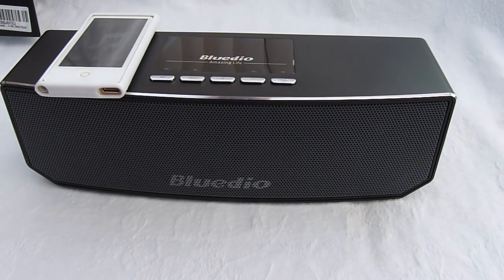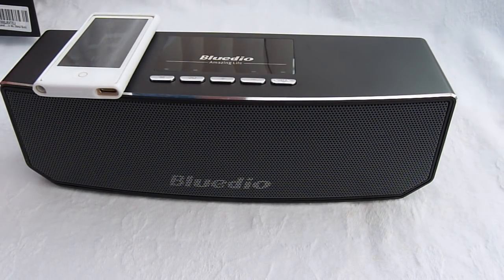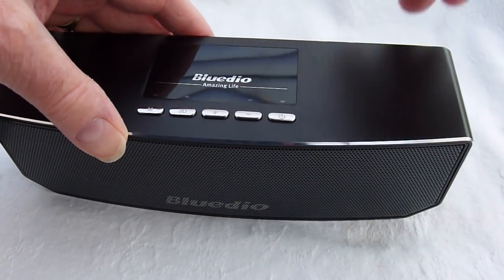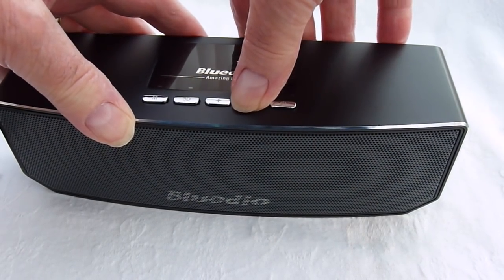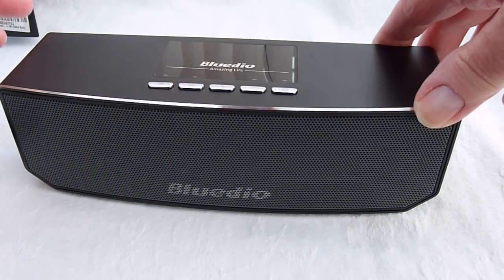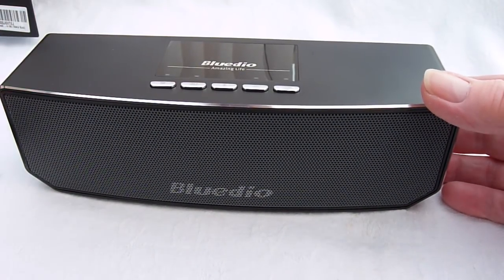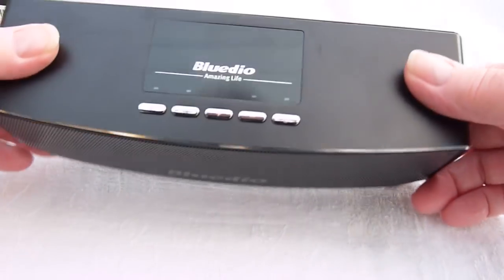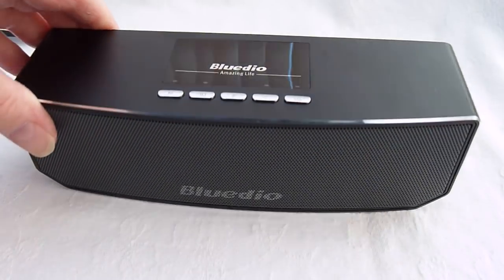Bluedio CS4 bluetooth speaker review.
This review covers the unboxing and first impressions of the BLUEDIO CS4 Bluetooth speaker.
 The video will cover this and I shall go through the controls to operate the unit.
The packaging is superb, as we have come to admire from Bluedio. Once the black box is opened there is a wow factor on first viewing the package. The speaker resides in a carry bag, complete with belt clip and a carabiner for extra security if needed. Another thing I noticed is the frustration free packaging. No tools required! I like that.
You will notice the weight as being quite heavy. This could be a good thing and suggest the speaker is packed with goodies. Indeed it is, This has four drivers, two forward facing and two passive radiators at the rear and facing rear. My first listen has convinced me that the CS4 is better then the previous BS3 with it's two drivers.
First thing I did was to charge the battery while I studied the instruction manual (always worth doing) There are five buttons on top of the speaker, I shall explain the functions of these during my video review.
I shall demonstrate these functions in the video.
Inputs to the speaker can be via Bluetooth V4.1 or audio jack, I have tested the bluetooth and audio jack. One thing to notice if using the 3.5mm audio input there are no controls available on the CS4. All controls volume/track etc: is via your MP3 player. The unit will auto switch it's input as soon as the audio plug is plugged in..

Now for the quality. Crisp highs. Rounded middle and a bass that does its best to perform from such a small unit. Those two rear speakers do improve the base response when compared to previous Bluedio models.
Claimed frequency response is 10Hz-22,000hz. That is way beyond my ageing ears but should enable me to hear all I possible can.
Theres a 3D button, and yes this does make a difference. Your choice of the two selections to suit your style.
Take note that you are going to need a USB charger at 5 volts with at least 500ma current to charge this unit. I cannot say if most laptops, PCs can supply this amount of current.
If paired to a suitable smart phone it is also able to answer/end and refuse calls and also redial. I am unable to comment on this feature.

Note: Just noticed I forgot to mention the action of the next / previous track in my video. Push and hold the volume down button and your music source will jump to the next track. Push and hold the volume up button and the previous or same track will start again.
I  have to say that the music I used in the video is credited to.